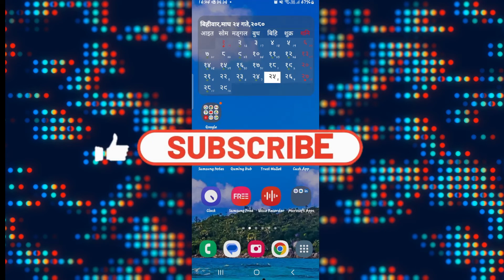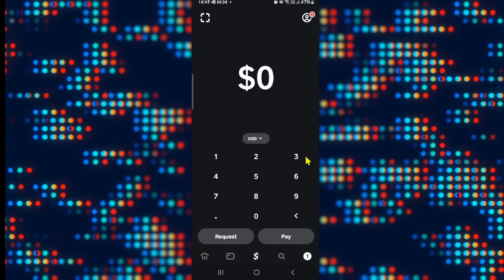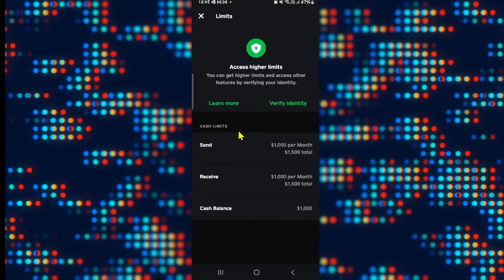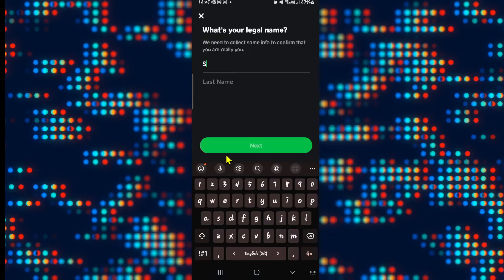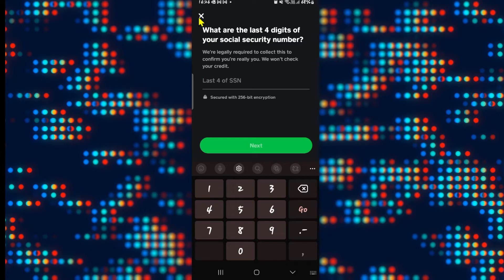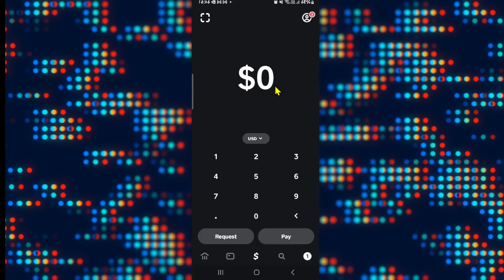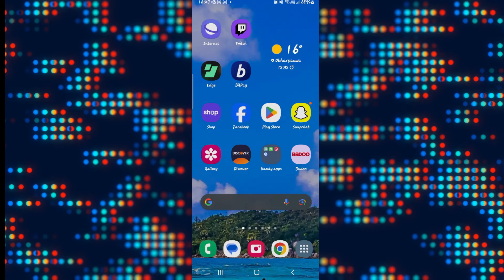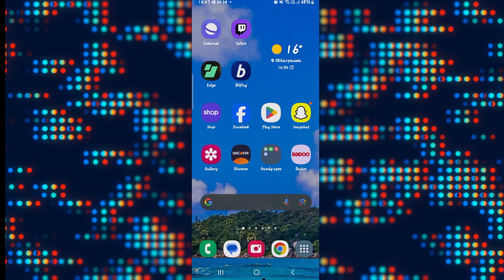How to Change Your Cash Limit on Cash App Application?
Welcome to our comprehensive tutorial on how to adjust your cash limit on the Cash App application! Whether you're a seasoned Cash App user or just getting started, managing your cash limit is essential for controlling your spending and maximizing your financial flexibility.